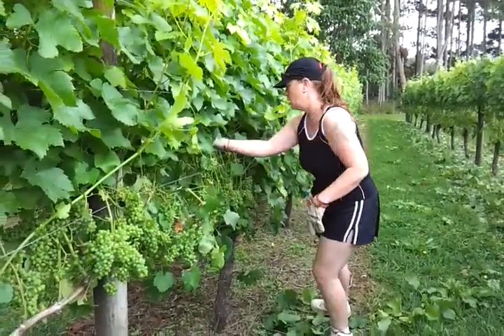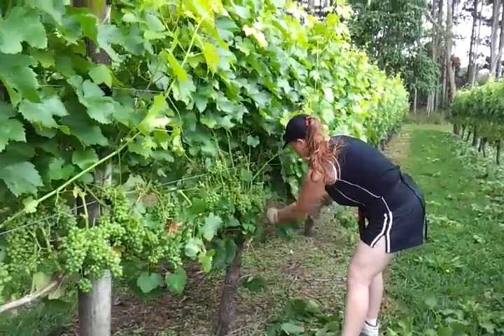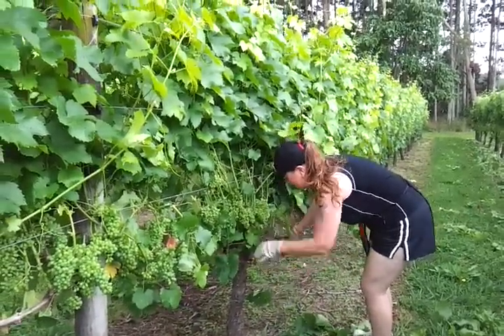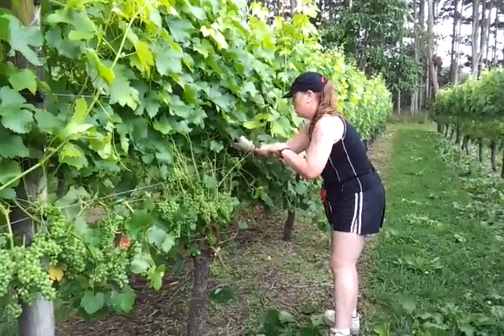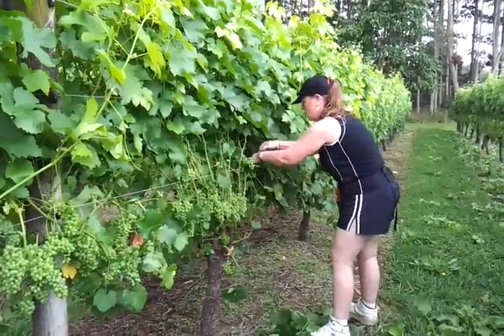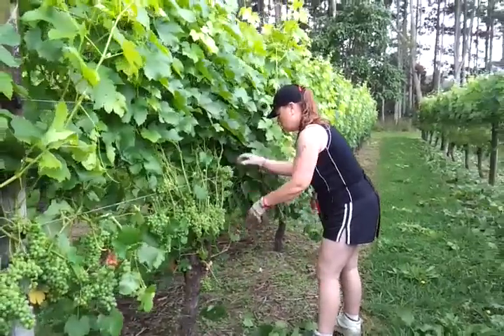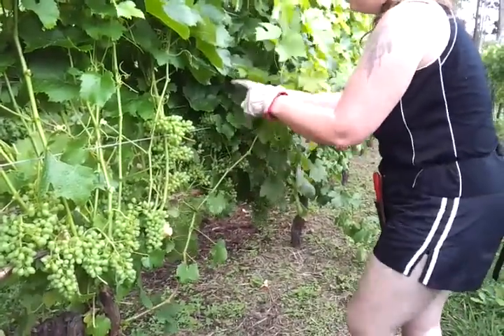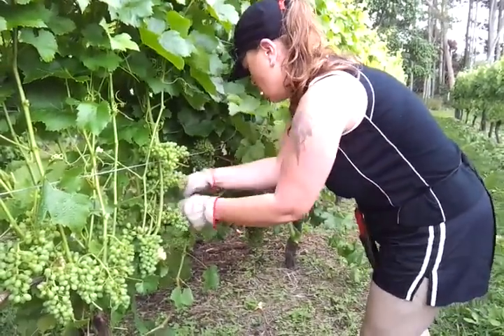Leaf plucking at Kerr Farm Wine, Kumeu New Zealand 14.01.avi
How leaf plucking of our Pinotage grapevines is done at Kerr Farm Wine, at Kumeu, New Zealand